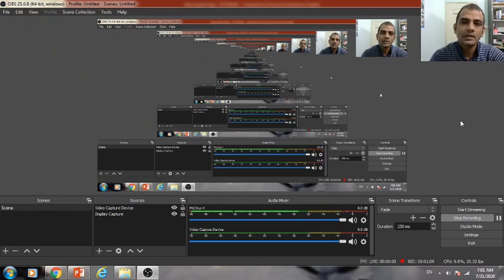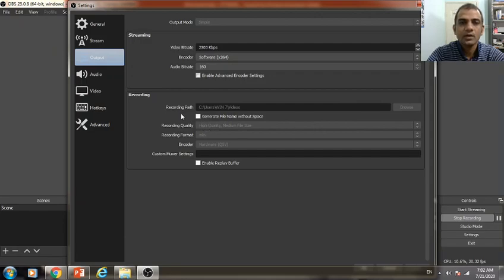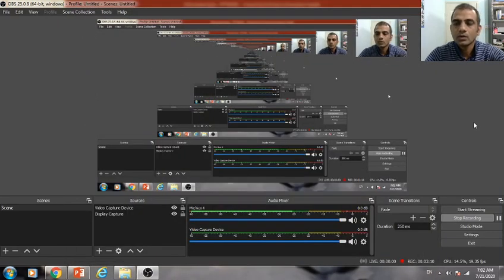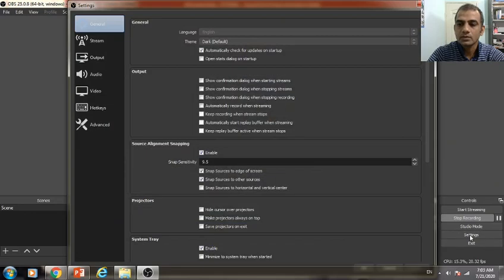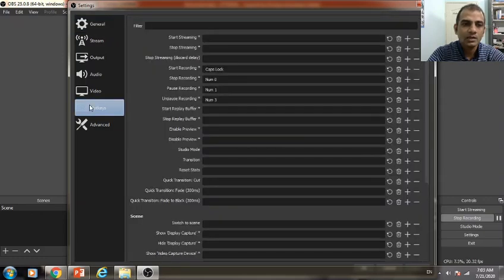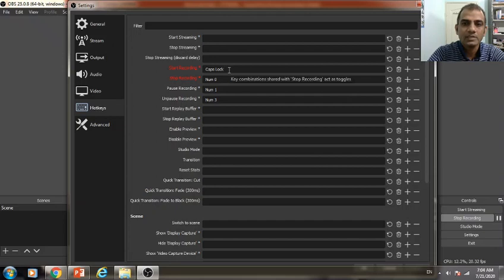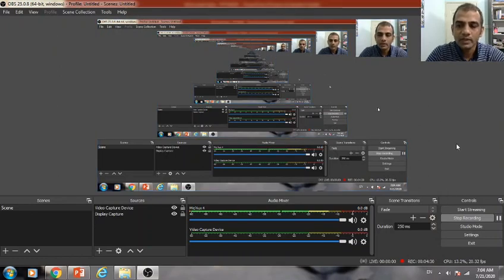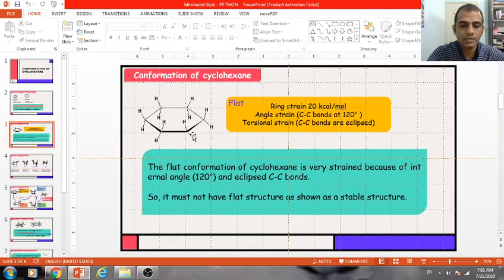How to record in OBS part 2